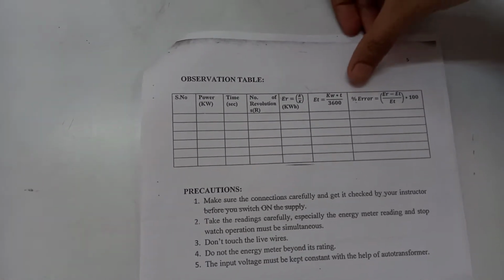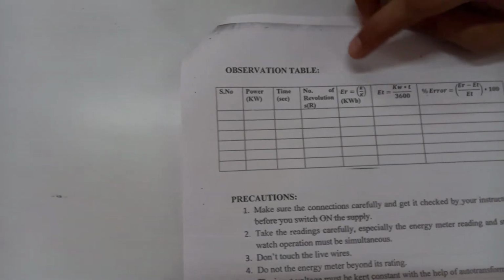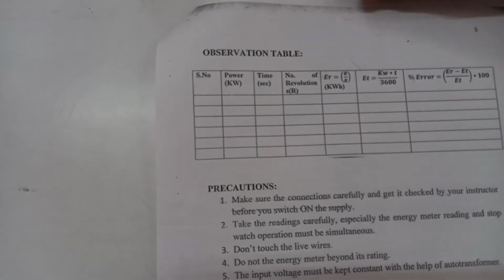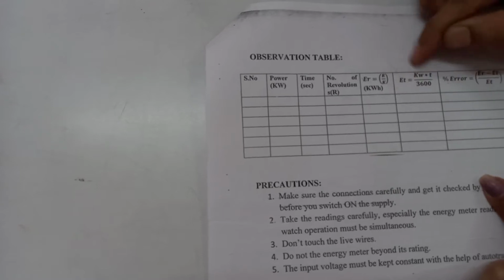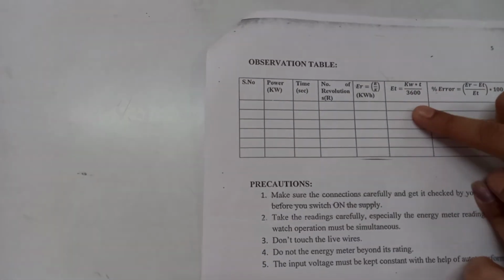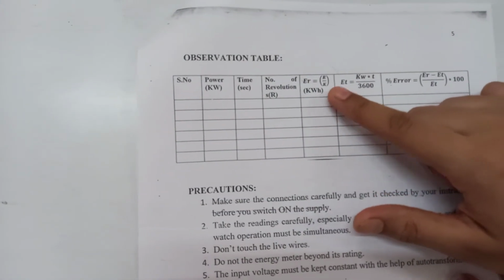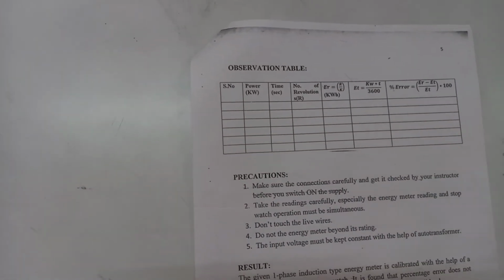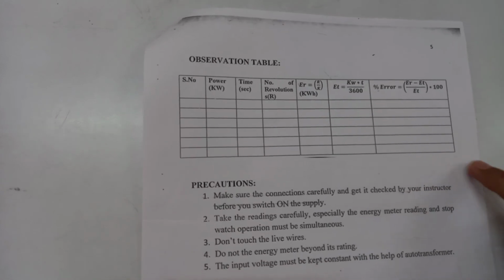BEEE_Lab, Study and calibration of single phase energy meter